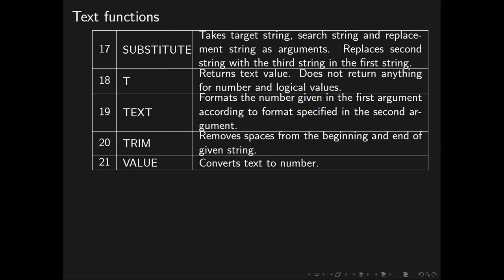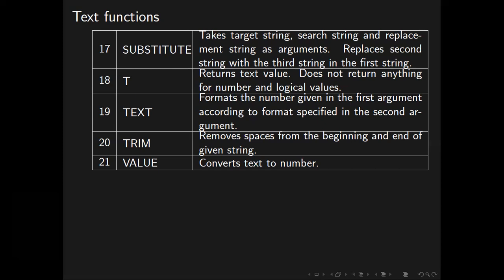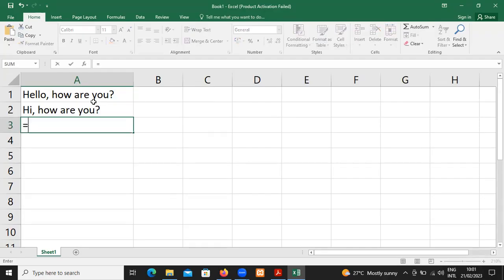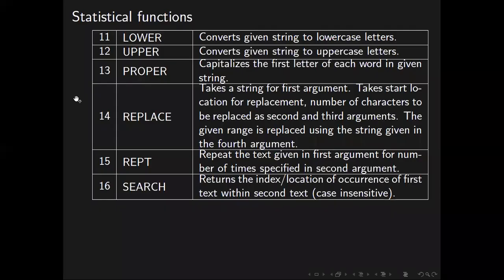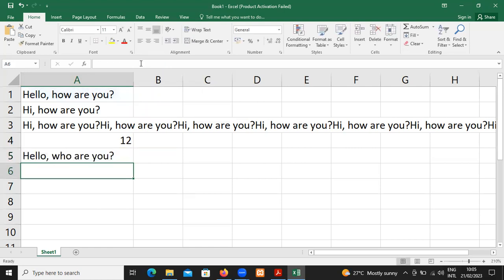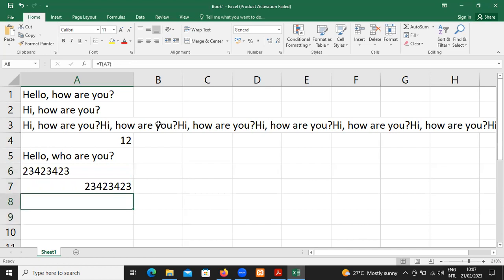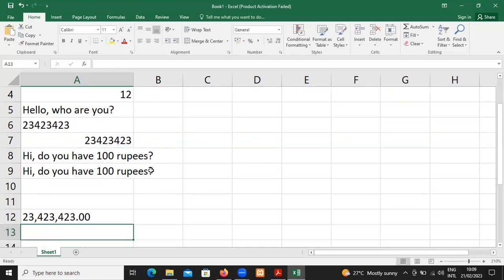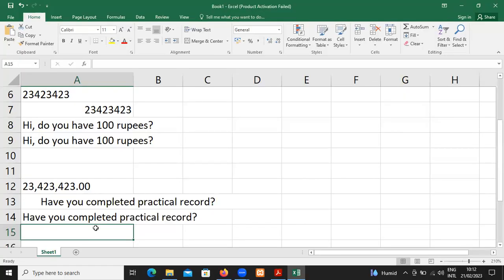COPA Class - 2023-02-21 9:55am - Session 1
Text functions in MS Excel - Part 2